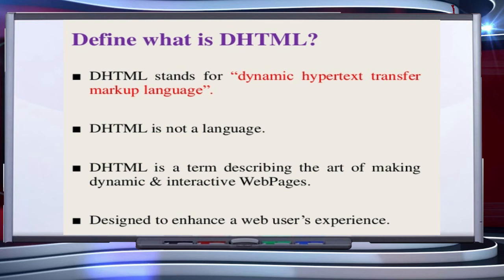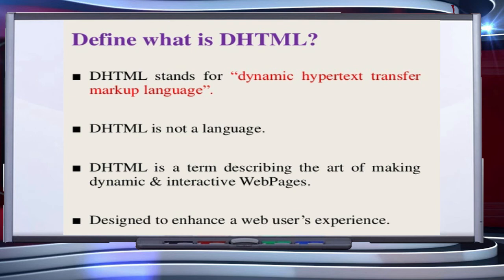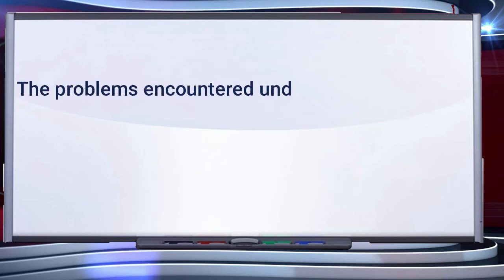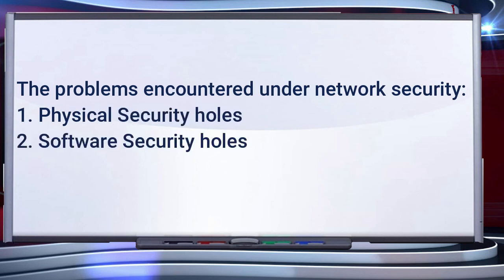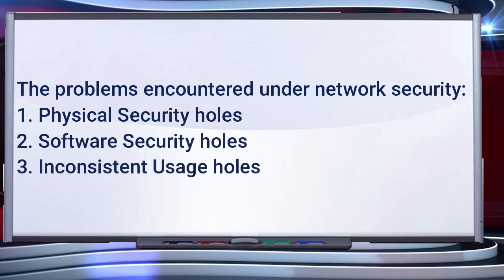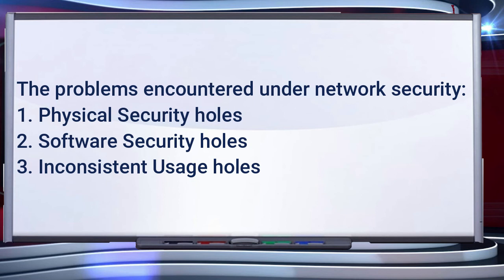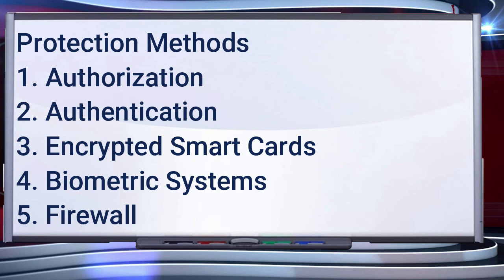html xml dhtml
Class 12
Computer Science